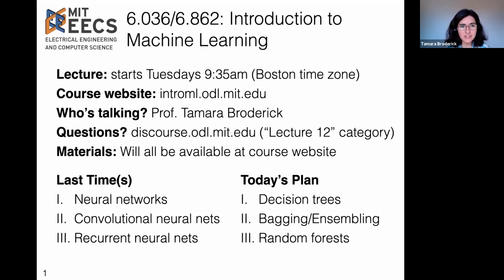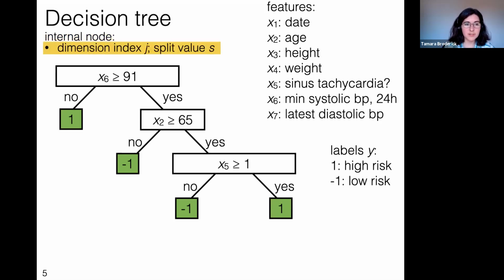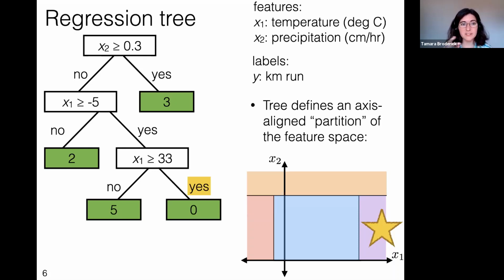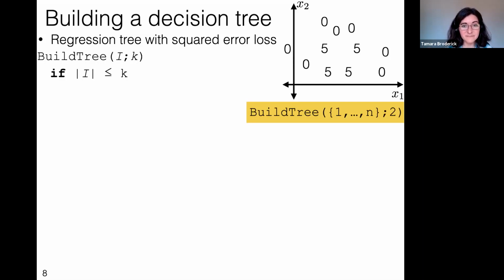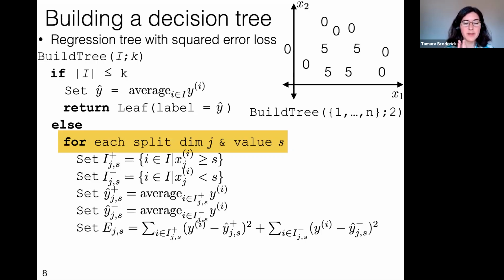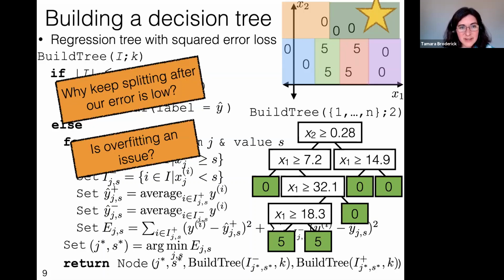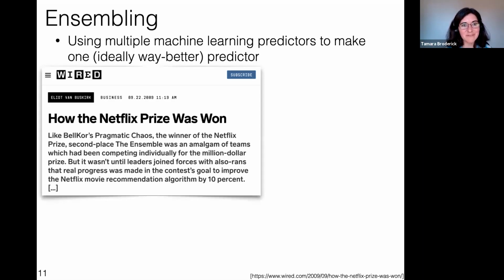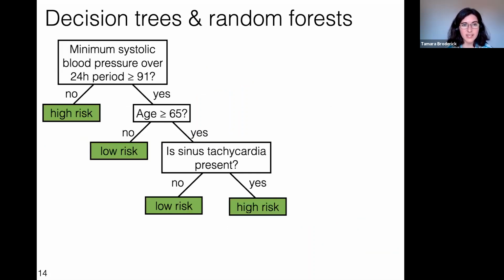MIT: Machine Learning 6.036, Lecture 12: Decision trees and random forests (Fall 2020)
* Lecture 12 for the MIT course 6.036: Introduction to Machine Learning (Fall 2020 Semester)
* Lecture date: 2020 / 11 / 17
* Lecturer: Tamara Broderick
* Lecture TAs: Crystal Wang and Satvat Jagwani

If you find any ways to improve how well the video captions reflect the live lectures, please submit a pull request

0:00:00 Overview & Review
0:02:20 Predictive performance and beyond
0:08:38 Decision tree
0:13:50 Classification tree
0:15:42 Regression tree
0:24:46 Decision tree: a familiar pattern
0:30:51 Building a decision tree
0:59:59 How to regularize?
1:05:53 Ensembling
1:09:15 Bagging
1:15:30 Random forests
1:19:12 Decision trees & random forests: some pros and cons